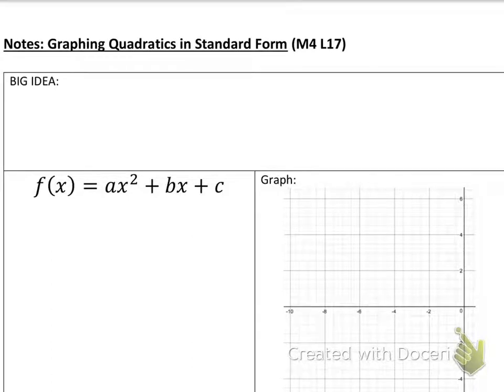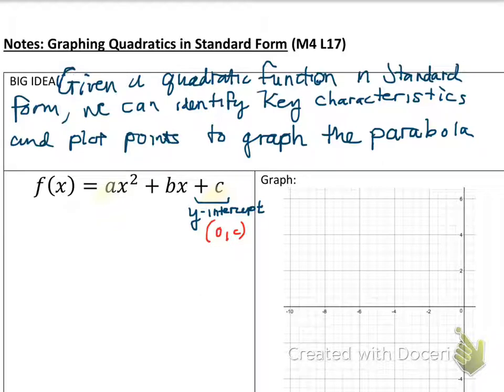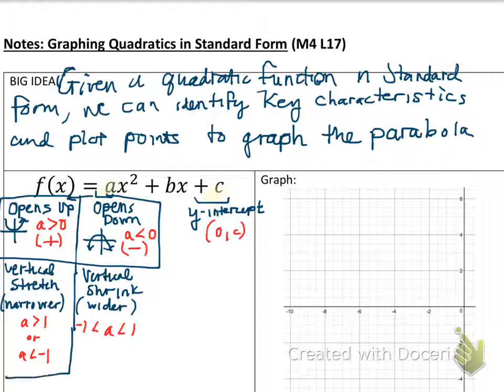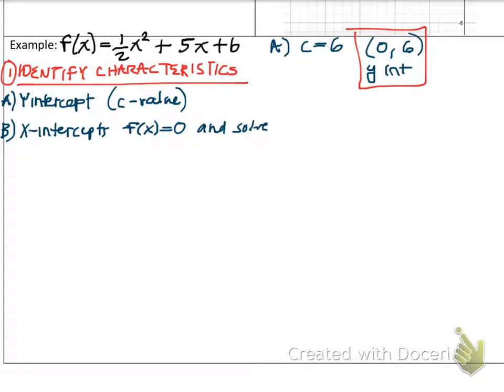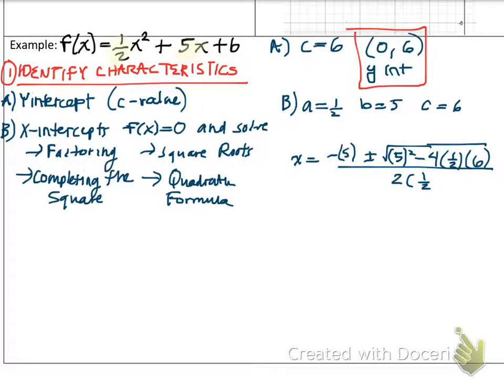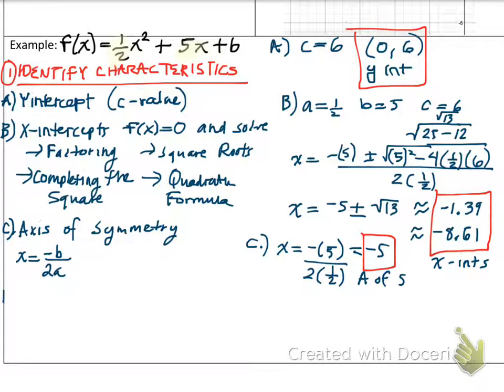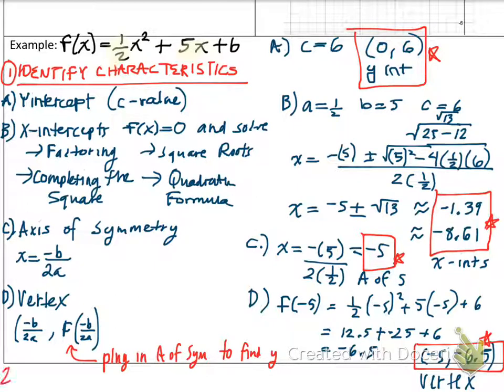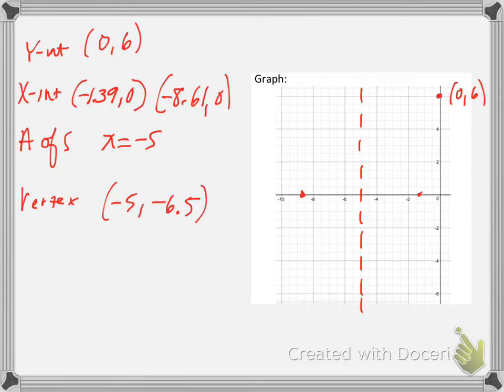Graphing Quadratics on Standard Form